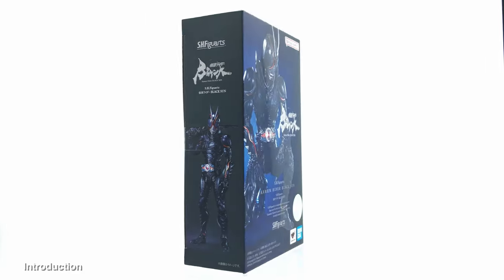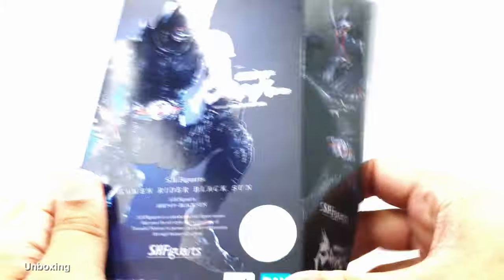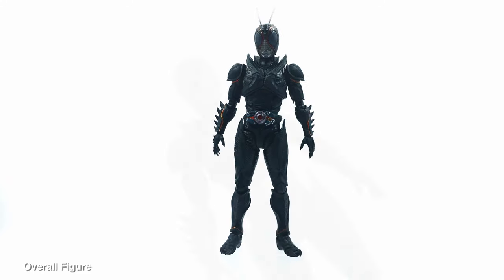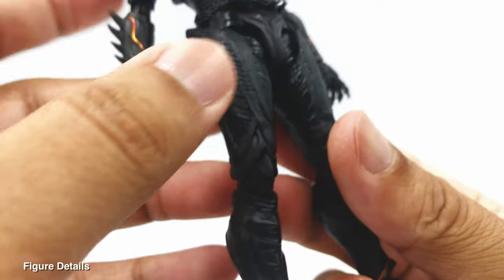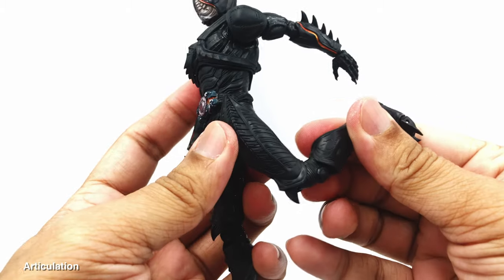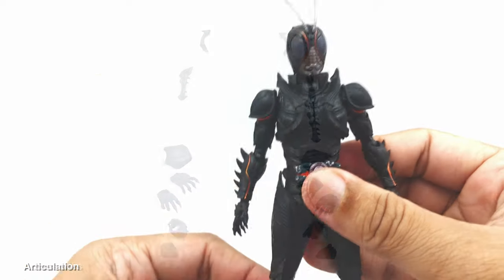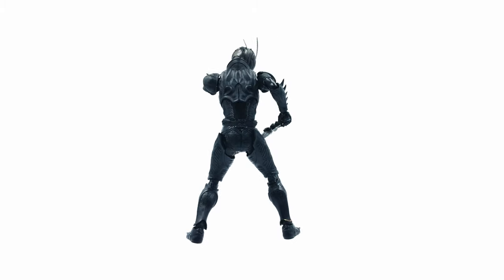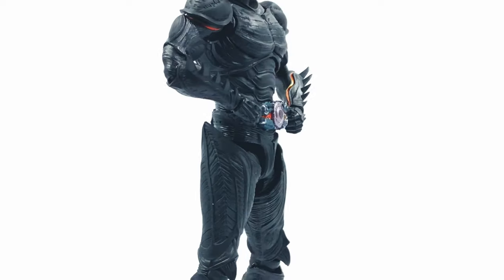S.H.Figuarts | BLACK SUN | Kamen Rider Black Sun 2022 | REVIEW (ENG)